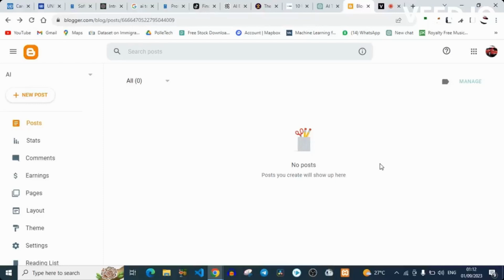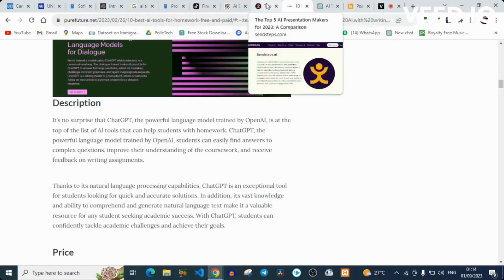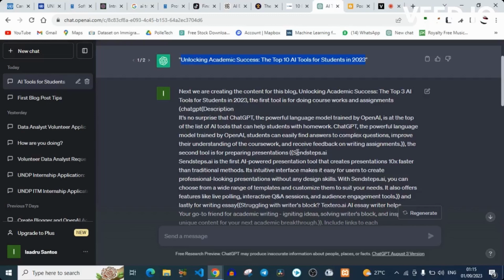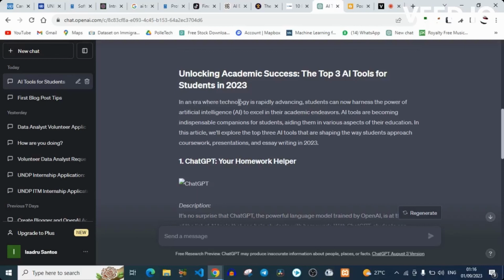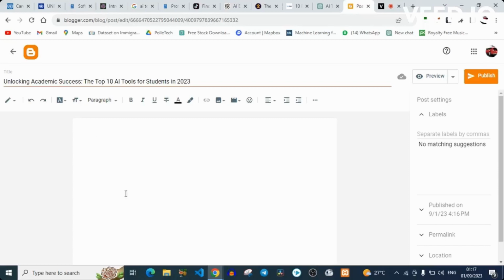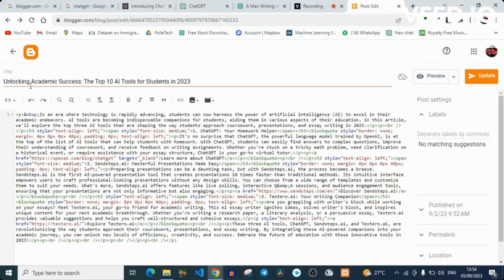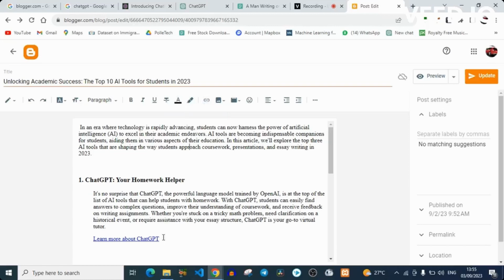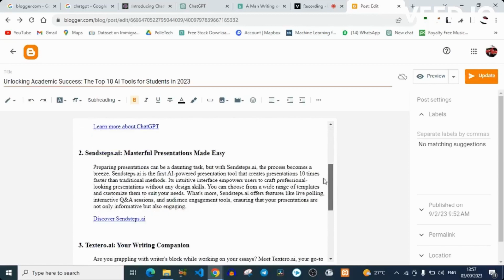module4: Creating the first blog post using chatgpt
Welcome to Module 4. This module is where the magic happens! In this hands-on tutorial, we'll guide you through the process of creating your very first blog post using the powerful assistance of ChatGPT.